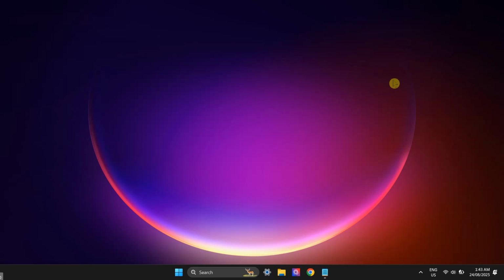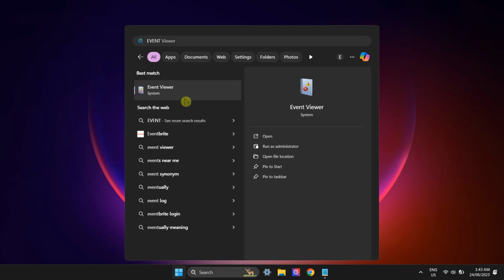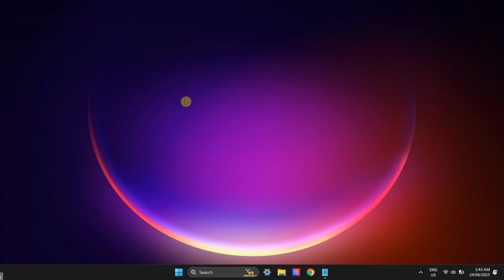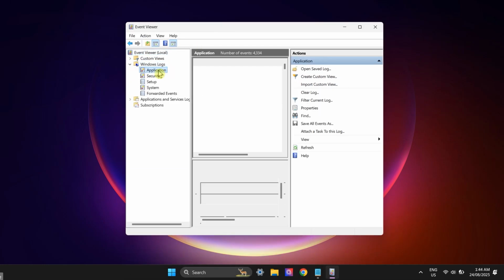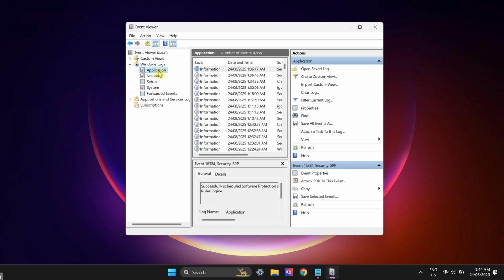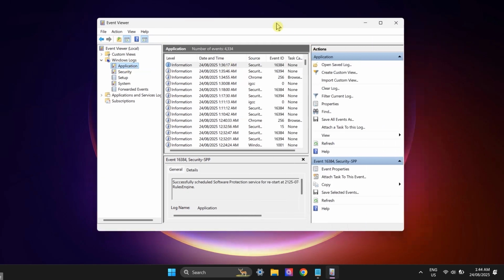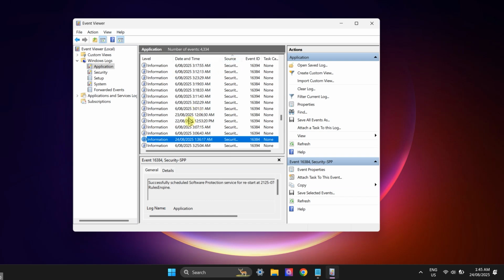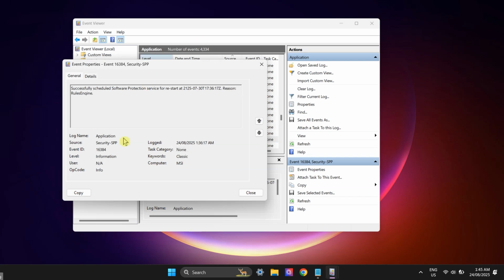How to Check IIS Event Logs in Windows Event Viewer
Learn how to check IIS event logs in Windows Event Viewer. This tutorial shows you where to find web server logs, how to filter IIS events, and how to use Event Viewer to troubleshoot website or server issues.